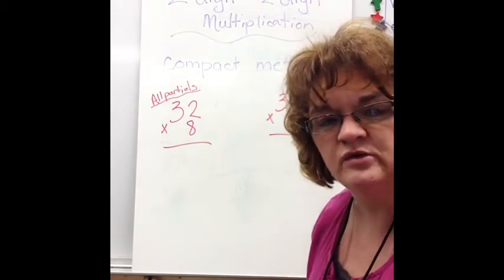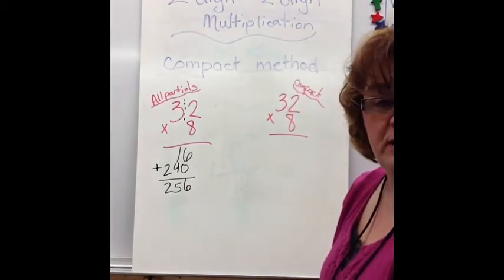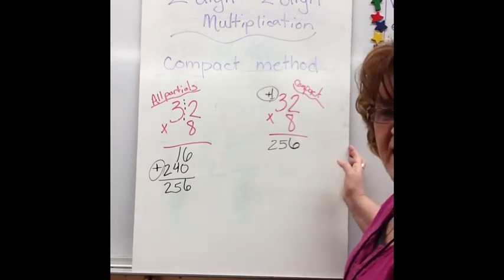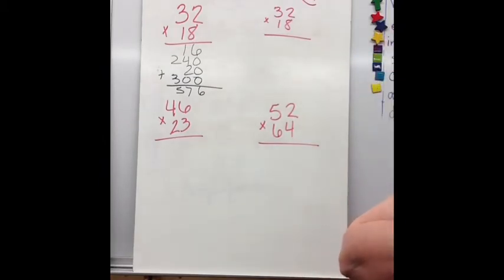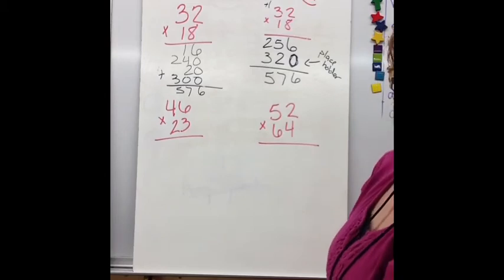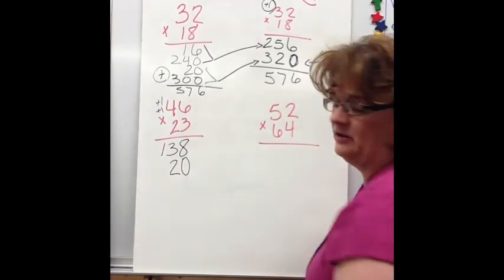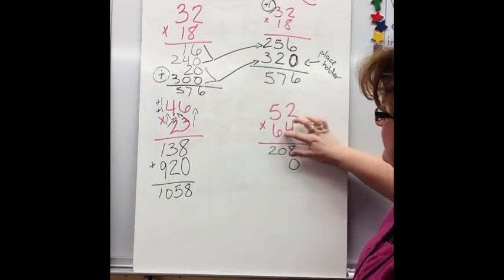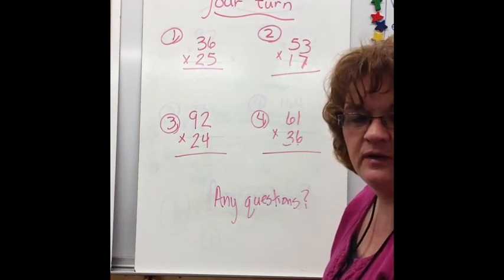2x2 Compact method